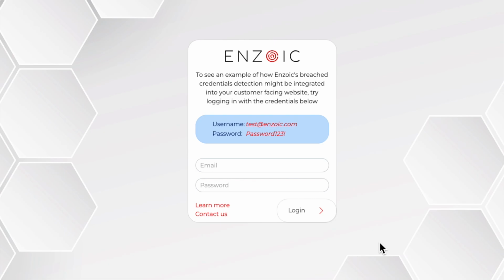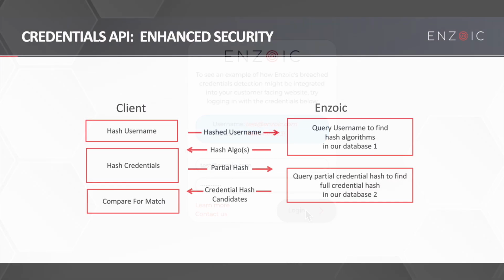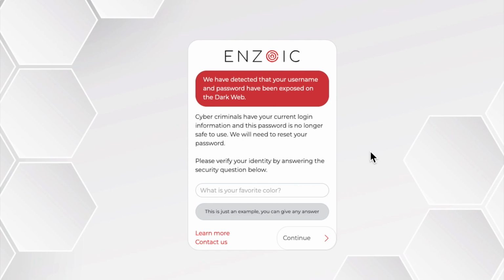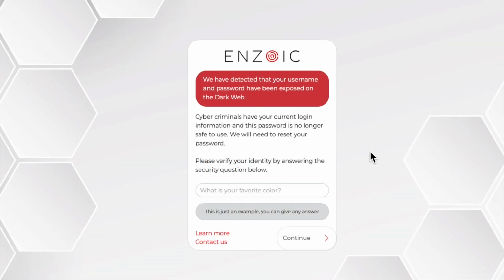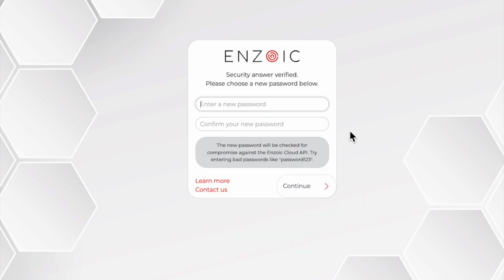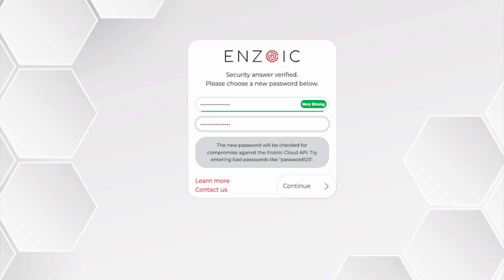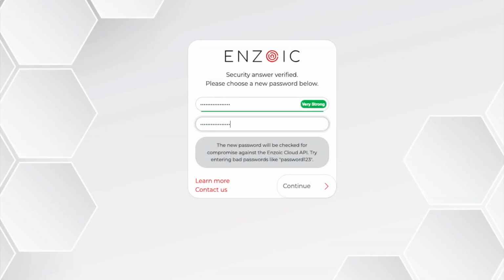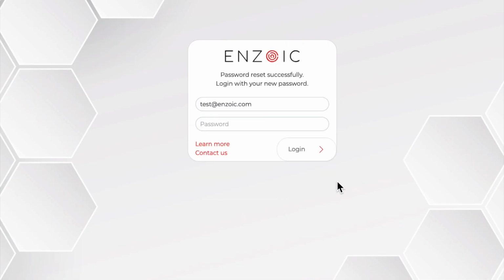Stopping Compromised Credentials at Login with Enzoic’s APIs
A walkthrough for developers and security teams showing how Enzoic’s Passwords API and Credentials API detect breached credentials at login and enforce secure password resets to prevent account takeover — without adding unnecessary user friction.